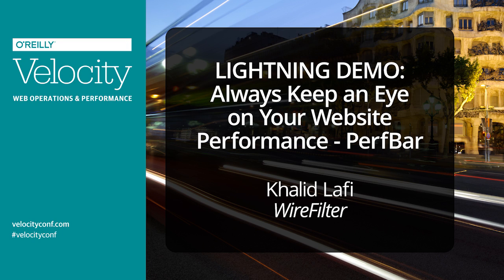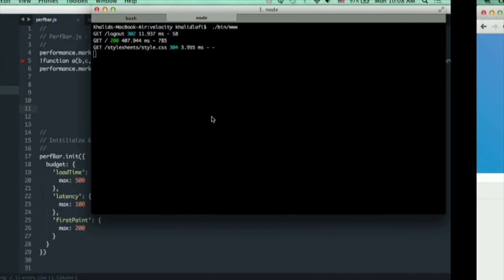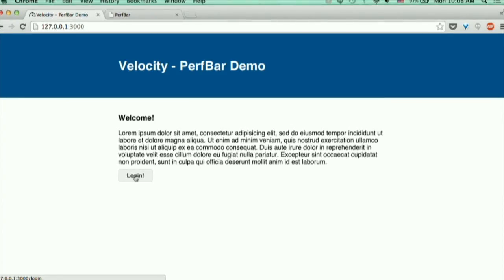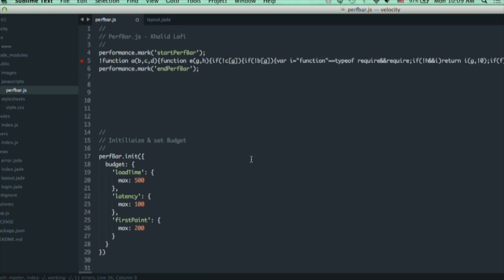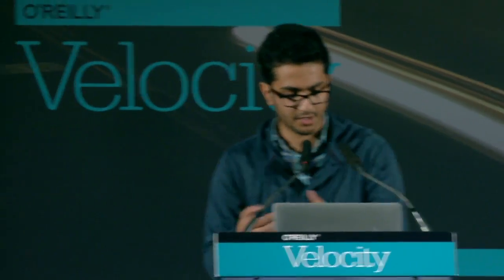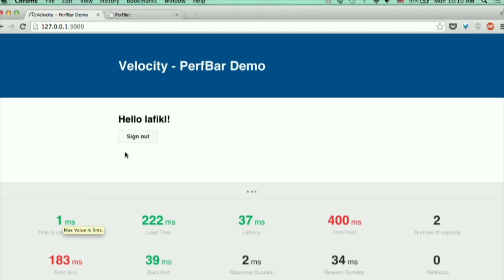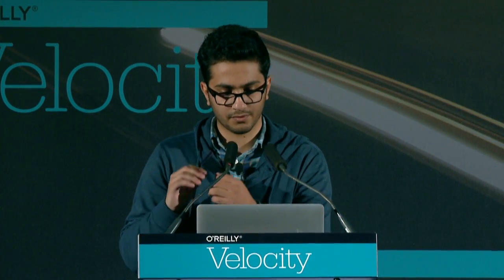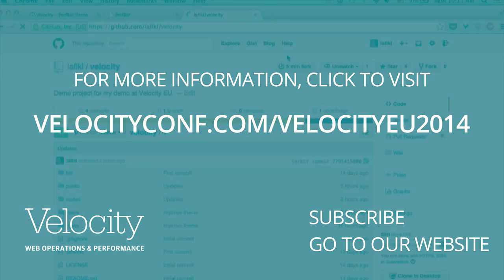Khalid Lafi's PerfBar Lightning Demo - Velocity Europe 2014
A PerfBar lightning demo from Velocity Europe 2014 in Barcelona, "Always Keep an Eye on Your Website Performance - PerfBar."

In this lightning demo I will show you how to install and deploy PerfBar, walk you through the metrics, as well as show you how to create your own metrics.

I will go over how to leverage PerfBar to improve the performance of your website, and show you how it can help you improve the web performance culture at your company.

About Khalid Lafi (WireFilter):
A 21-year-old, back-end and front-end engineer from Saudi Arabia, Khalid’s day job is a Full-Stack engineer at WireFilter working on the customer-facing web tools that they provide for their customers. More than 80% of the internet traffic in the region goes through their machines, efficiently handling billions of requests daily.

At night, Khalid works at Crafted-Apps (his own startup) building products, or working with clients to improve their web apps performance and architecture, and transforming their ideas from concepts to a reality.

He also enjoys building open-source projects that help developers build faster web apps, such as Steady.js, PerfBar, and other projects on Github.